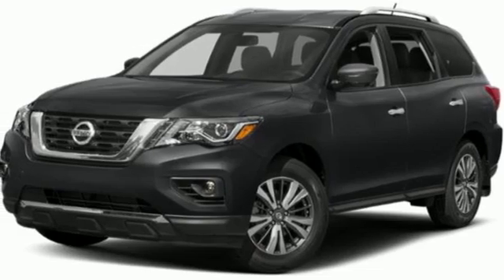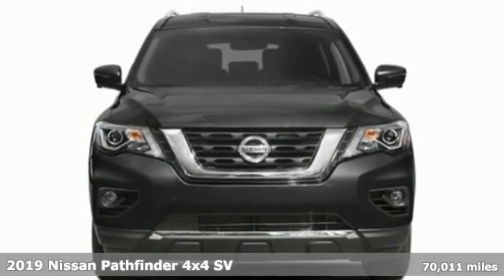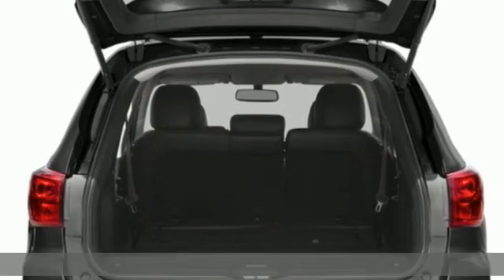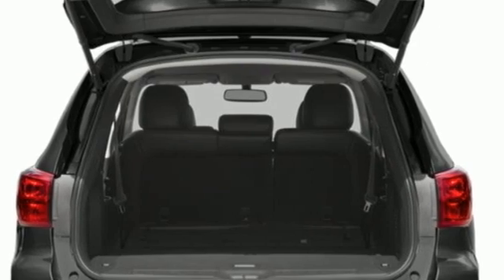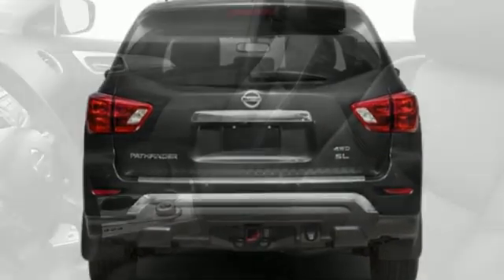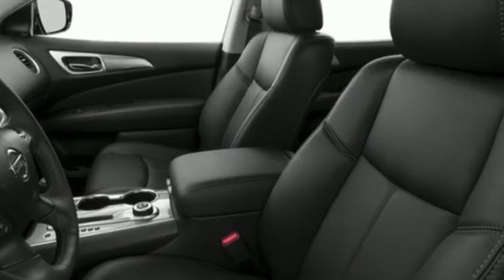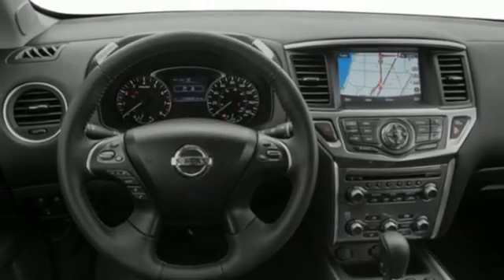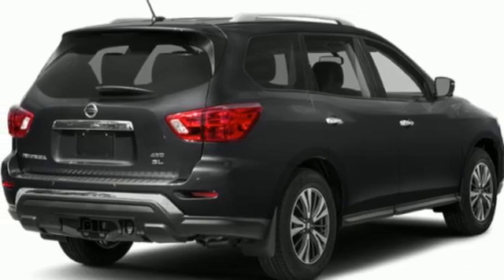Used 2019 Nissan Pathfinder Saint Paul White-Bear-Lake, MN WB5833M - SOLD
Year: 2019
Make: Nissan
Model: Pathfinder
Trim: SV
Engine: V6 Cylinder Engine
Transmission: CVT Transmission
Color: Magnetic Black Pearl
Interior: Charcoal
Mileage: 70011
Stock #: WB5833M
VIN: 5N1DR2MM0KC642828

Address:
3400 Highway 61 North